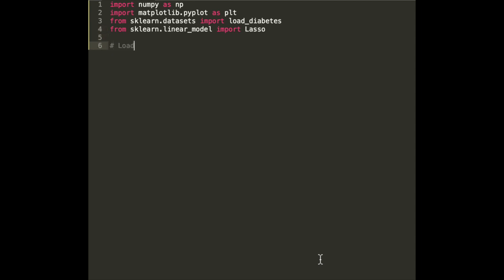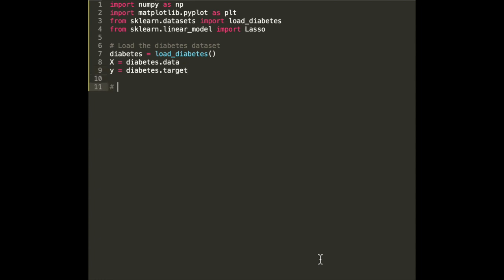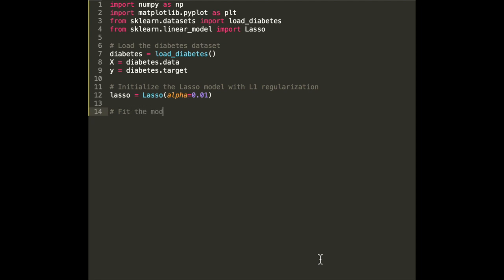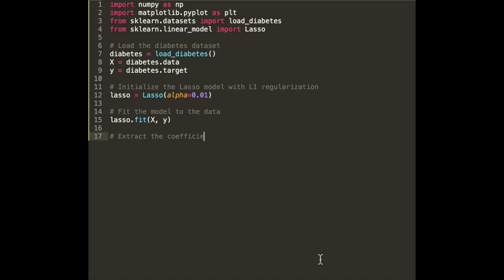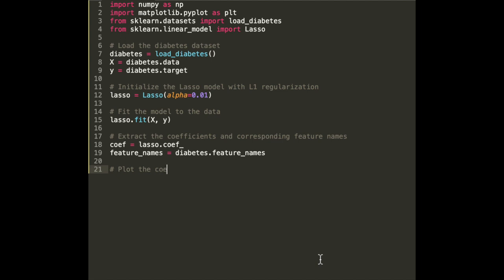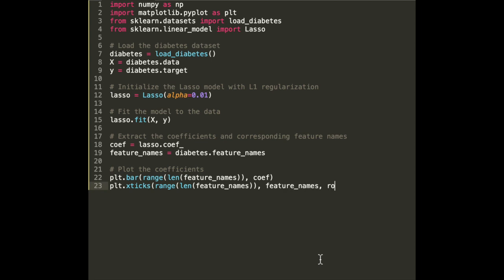100 Days of ML - Day 6 | Learning Feature Selection | L1 regularization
Join me on 100DaysOfML and follow along to learn machine learning!

Day 6
In today's video, we will be discussing how to do feature selection basically using l1 regularization.